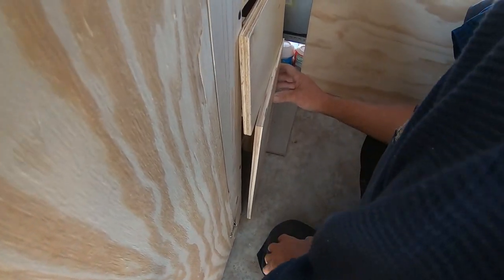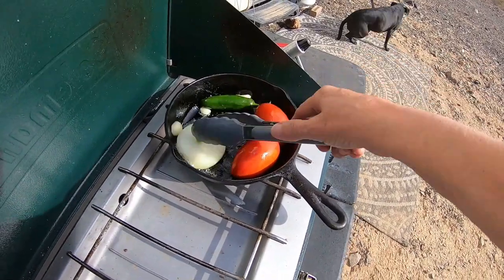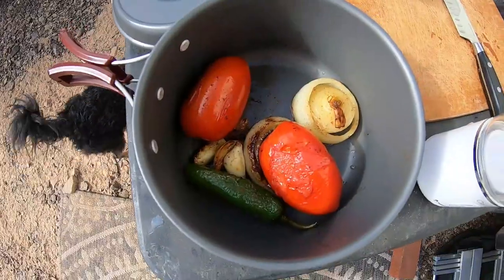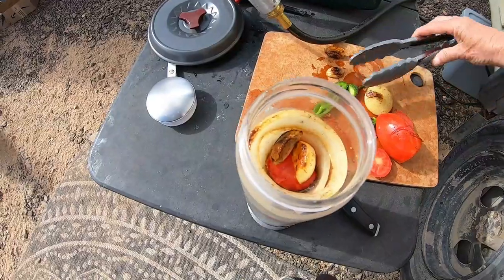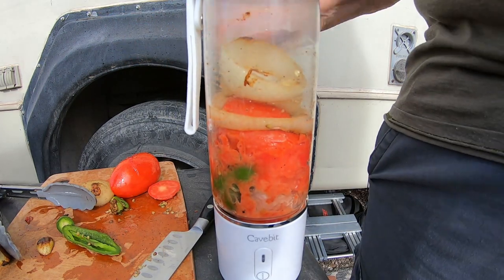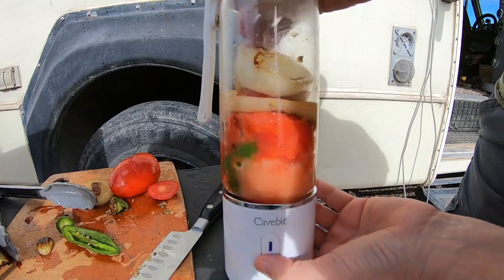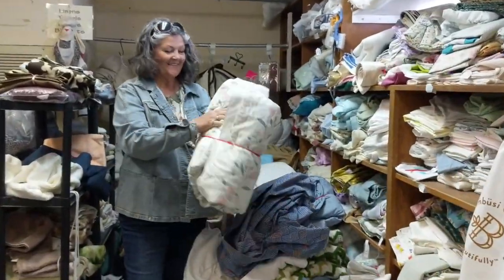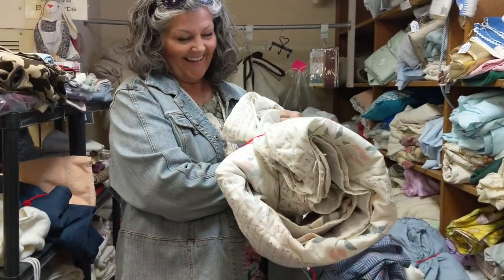Van Build, Fire Roasted Salsa, and Beer Belly's Adult Day Care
Van Build, Fire Roasted Salsa, and Beer Belly's Adult Day Care.  Dan and I helped CDub's Journey with a little project in her van.  I cook a fire roasted salsa on the Coleman stove and use my new USB blender for blending.  We head to Beer Belly's for our favorite band, the Cassandra Long Band.

CAMERA GEAR:
Sony Alpha a6000 mirrorless camera
GoPro Hero 7

Renoogy 100 Watt Solar Suitcase
50' foot Solar Panel Extension Cables